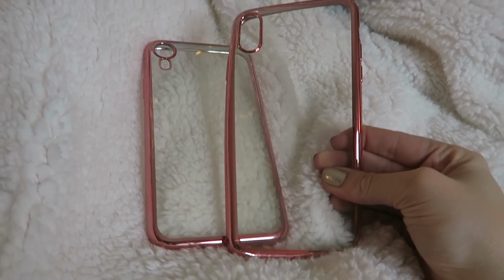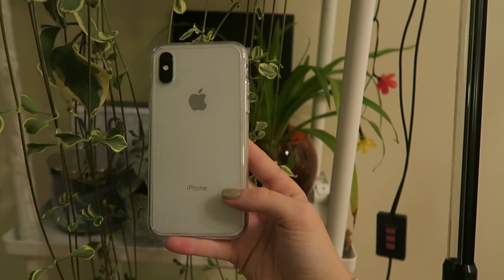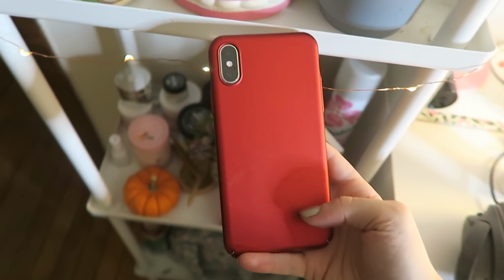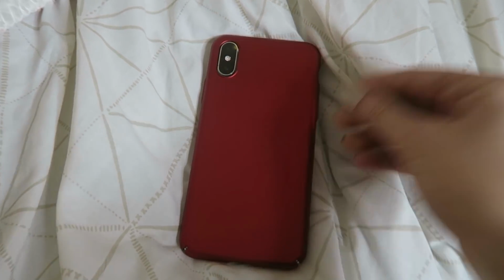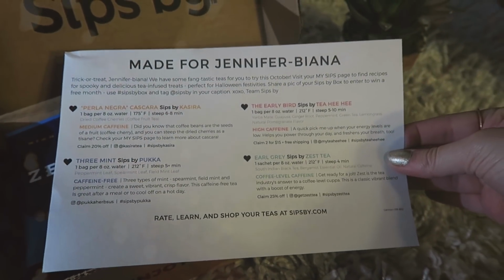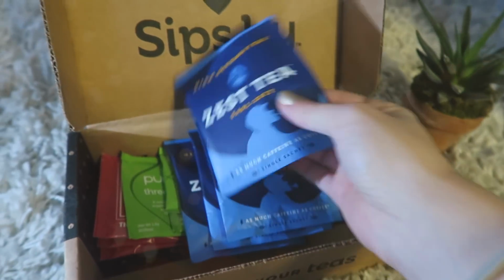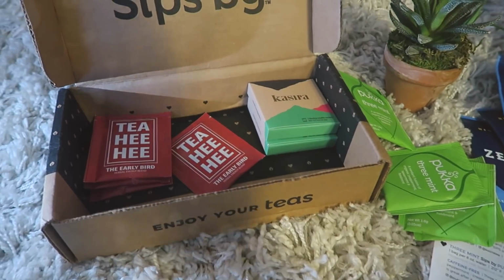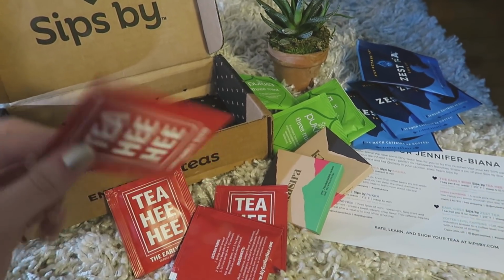RANVOO IPHONE CASE GIVEAWAY!! XS, XS MAX, AND XR CASE!!😍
clear bumper case
clear case
red case

3. message them/ email them your shipping address!